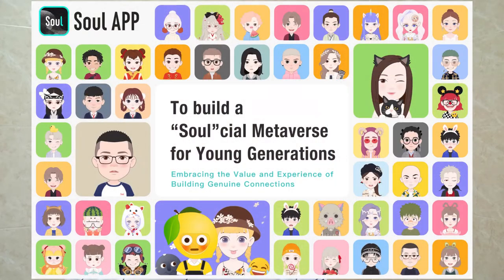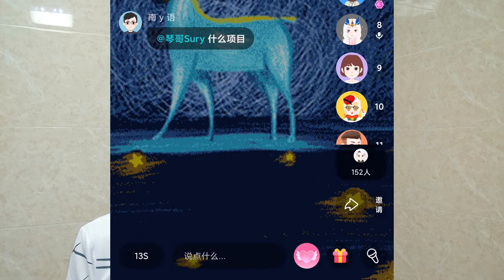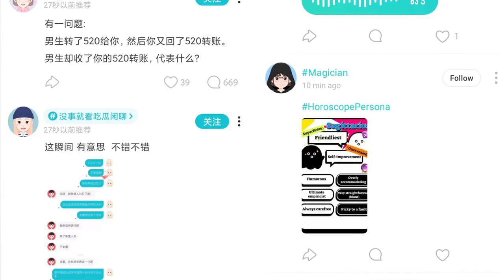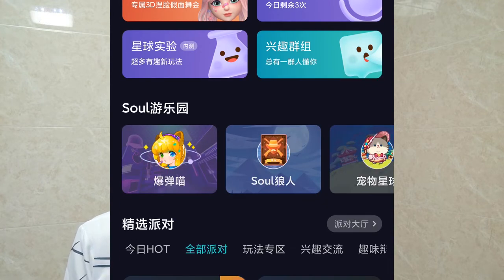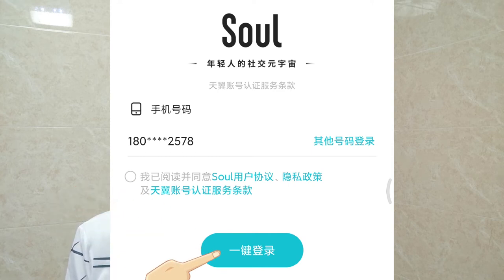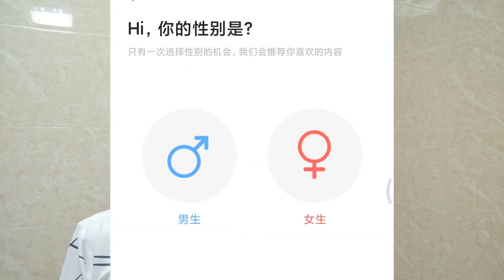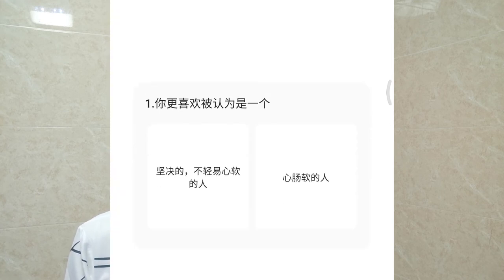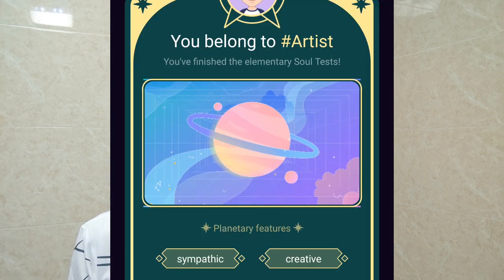Anonymous App for young generations | Chinese free dating App | Soul mate friend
There’re many Chinese dating Apps that you might want to know about. What I want to share with you today is a high-quality Chinese dating App, name Soul. This one is not just a dating App, it also will help you get more friends and talk about business and cultures and other things you guys are interested in. Gathering the people who have the same soul, and absolutely soul-mate.

This app ,it is Anonymous!
It is a popular Chinese social media for young generations and also a dating app!
It has two versions, one is Chinese version, the other one is global version. And it's a free App to use.

It provides text messages, voice calls, video calls. game-features, nearby, posts, etc. based on your interest and hobbies. It's easy for you to find soulmate friends.